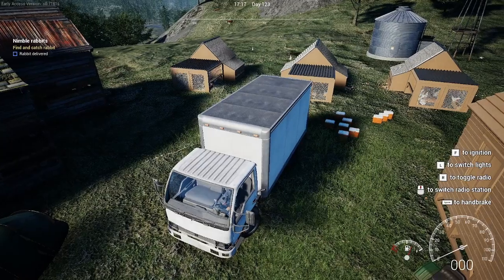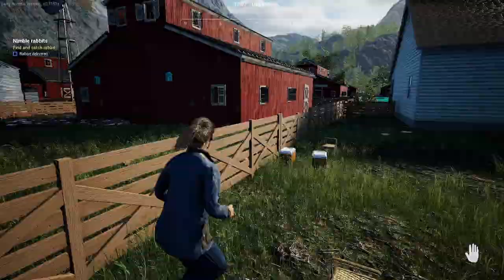Ranch Simulator | Why Is Pork Meat Everywhere In My Pig Pen | Season 1 Episode 122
On this episode, I clean up my girl pig pen from pork meat everywhere.